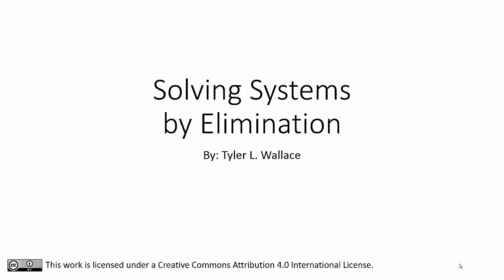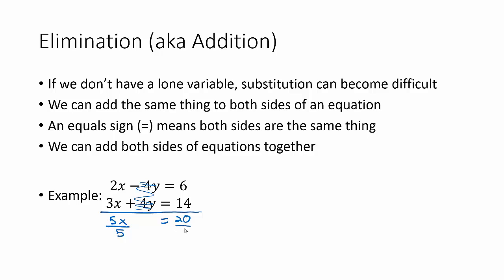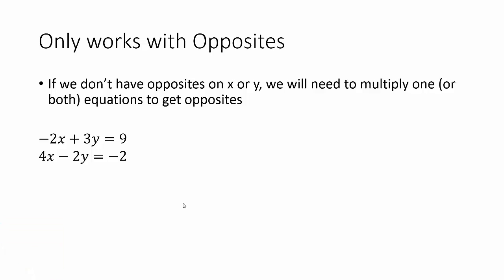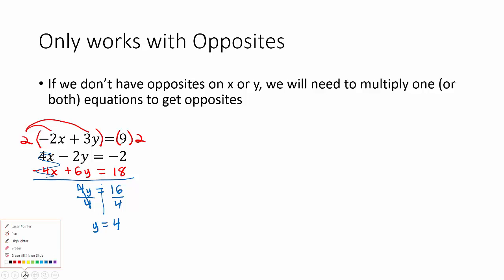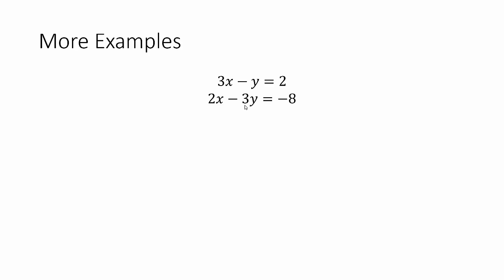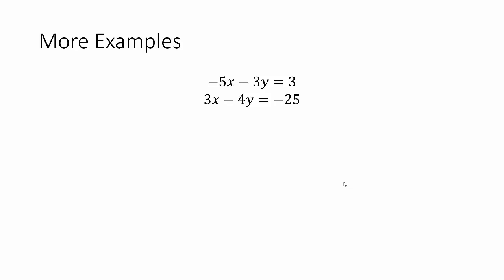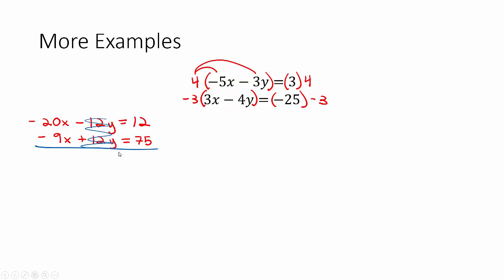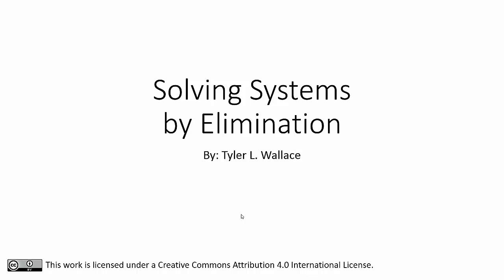Solving Systems by Elimination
Solving systems by the elimination (addition) method.